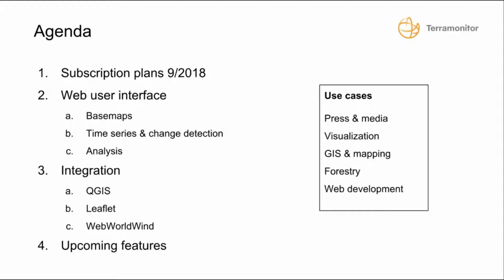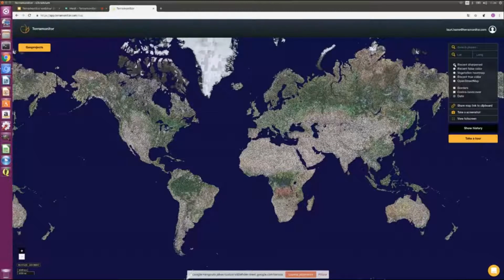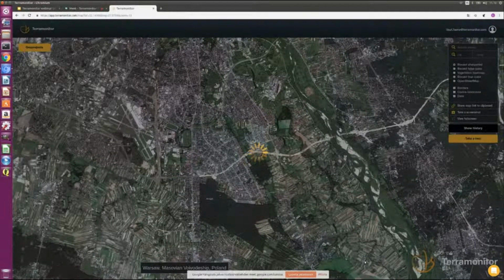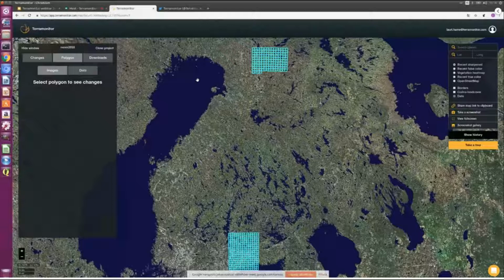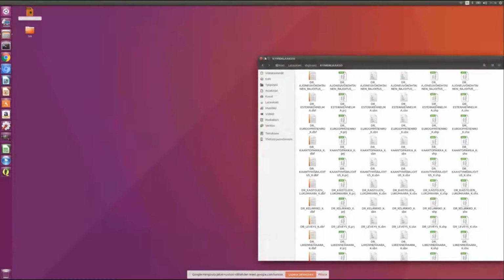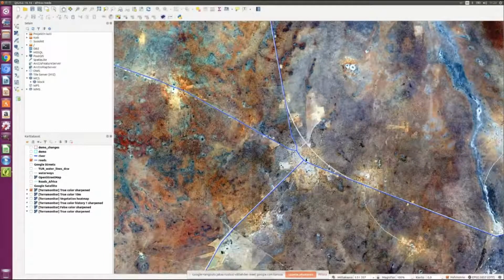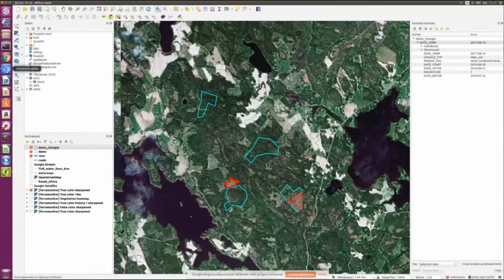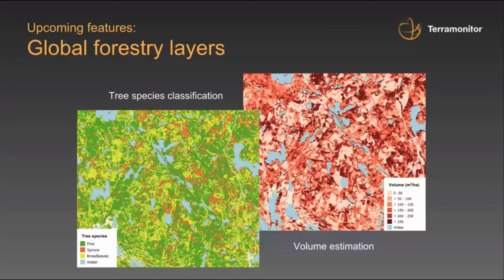Introduction to Terramonitor Webinar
At the end of June 2018, Terramonitor launched the world's most up-to-date cloudless satellite map of the globe. The service is used by hundreds of users around the world with various use cases, including infrastructure and forest monitoring, asset management, environmental research, mapping, emergency services and visualization.

Our goal is to provide accessible maps with minimal setup, and perform daunting preprocessing required by satellite data automatically.

In this 30-minute webinar you will learn to use the basic functions of Terramonitor, including
- (3:15) Web user interface and data layers: True & false color, History,
Vegetation heatmap, Date
- Geoprojects
- Satellite time series
- Change detection
- (16:00) GIS integration: QGIS, Leaflet and WebWorldWind

We will also take a sneak peek at the upcoming features of the service.